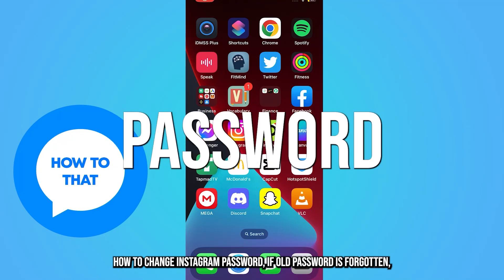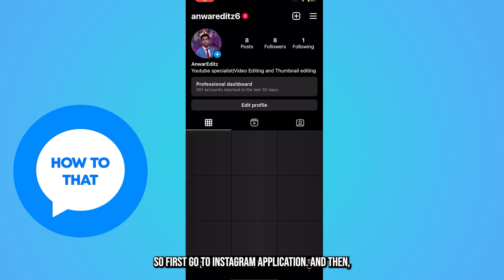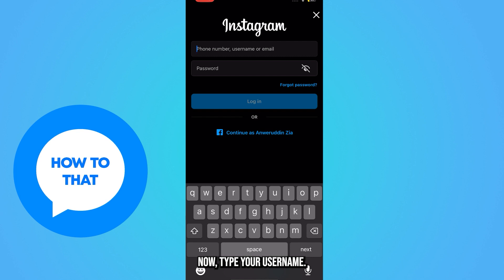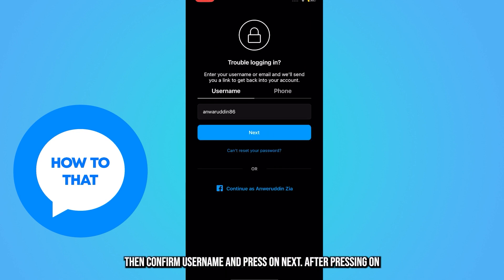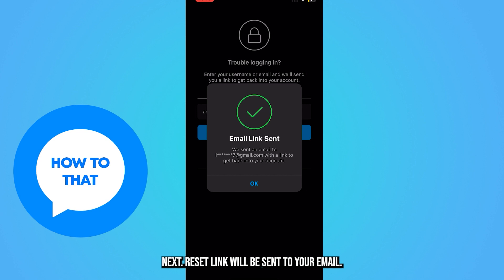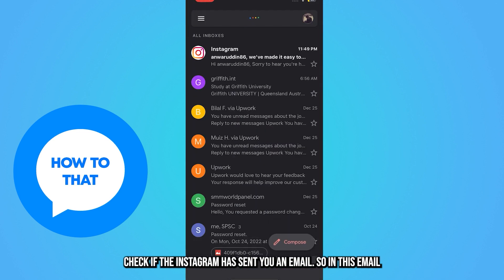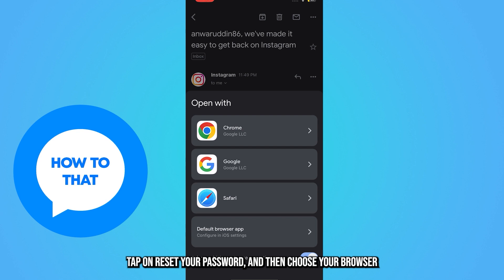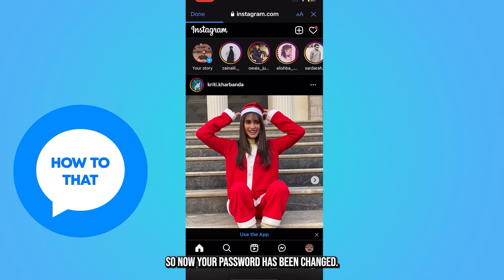How To Change Instagram Password If You Forgot Old Password 2023 (Easy)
"Forgot Instagram Password? Here's How to Change It in 2023 (Easy Guide)"

"Are you trying to change your Instagram password but you've forgotten your old one? Don't worry, it happens to the best of us! In this video, we will show you how to easily reset your Instagram password if you have forgotten it in 2023. Whether you need to recover your account or just change your password for security purposes, we've got you covered. So sit back and follow along as we walk you through the simple steps of changing your Instagram password if you have forgotten your old one.

First, open up the Instagram app and tap on the "Forgot Password" button on the login screen. You will be given the option to reset your password via email or phone. If you do not have access to either of these, you can try resetting your password using your Facebook account if you have linked it to your Instagram account.

If none of these options work, you can try resetting your password using Instagram's security questions. To do this, tap on the "Need More Help?" button and follow the prompts to answer your security questions. If you are able to successfully answer the questions, you will be able to reset your password.

We hope you found it helpful and that you can now easily reset your password and regain access to your Instagram account.

"How to change Instagram password if you forgot old password 2023"
"Changing Instagram password if you forgot old password 2023"
"How to reset Instagram password if you forgot old password 2023"
"Resetting Instagram password if you forgot old password 2023"
"Forgot Instagram password 2023"
"How to recover Instagram account if you forgot password 2023"
"Recovering Instagram account if you forgot password 2023"
"How to retrieve Instagram password if you forgot 2023"
"Retrieving Instagram password if you forgot 2023"
"How to reset Instagram password without email or phone 2023"
"Resetting Instagram password without email or phone 2023"
"How to change Instagram password without logging in 2023"
"Changing Instagram password without logging in 2023"
"How to reset Instagram password with security questions 2023"
"Resetting Instagram password with security questions 2023"